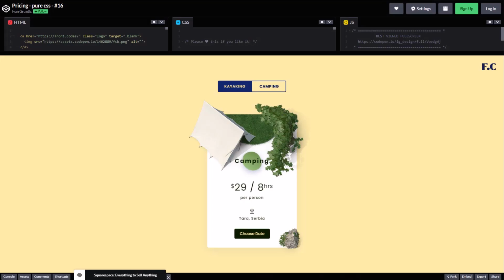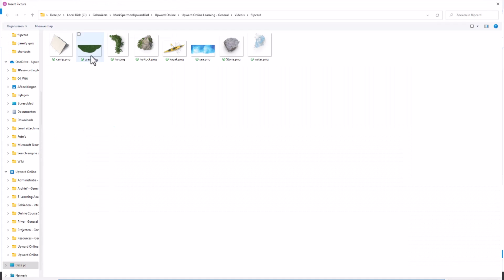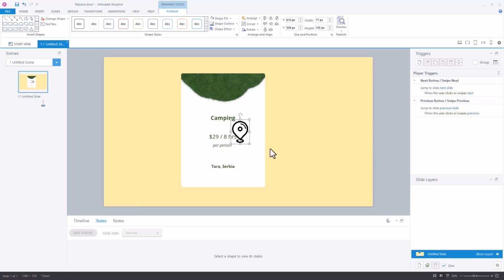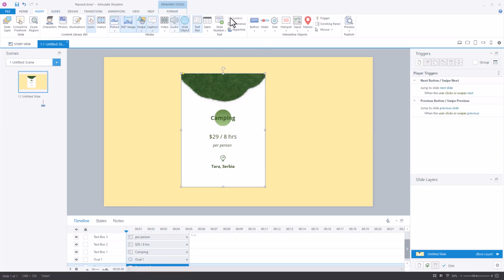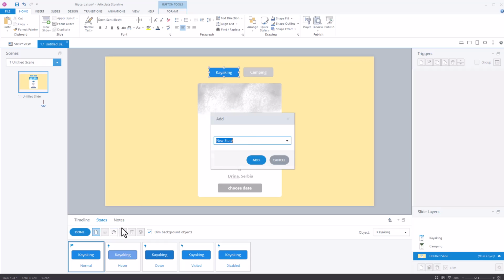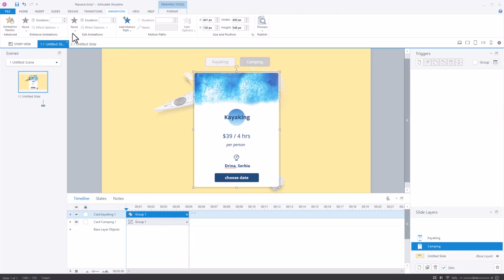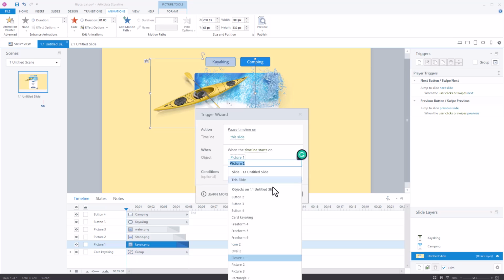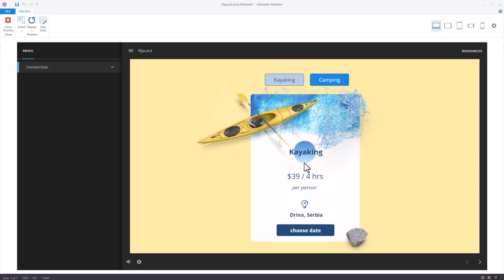How To Create A Flipcard Interaction In Articulate Storyline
In this video I’ll show you step by step how you can create a flipcard interaction in Storyline 360 with the help of layers, states and triggers.

MY FREE ONLINE GOODIES:
💌 My Free Guide - Copy my personal 8-step process to create engaging and effective e-learning with Articulate Storyline

TIMESTAMPS:
00:00 - Introduction
00:15 – Adjust Slide Size
01:21 –

MY ULTIMATE ARTICULATE STORYLINE ONLINE TRAINING:
🎓 Want to learn Articulate Storyline the smart way so that you’ll save up to 20 hours per e-learning course?

WHO AM I:
Hi I'm Mark Spermon and I'm your Guide in Learning Articulate Storyline. I'm a full-time freelance e-learning consultant. I'm a Dutch guy working in the e-learning industry since 2006. Over the last 15 years I’ve created more than 150 e-learning courses. With all my experience I create Weekly Youtube tutorials. I also have an online course where I teach you step by step how to build e-learning courses with Articulate Storyline